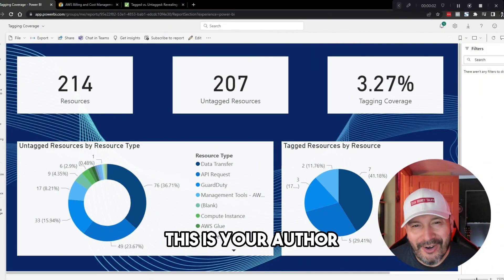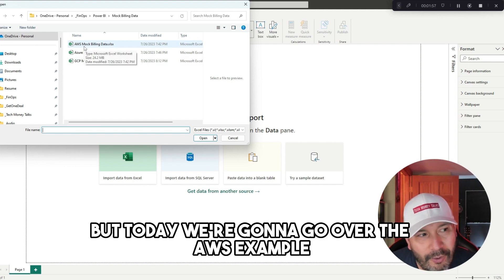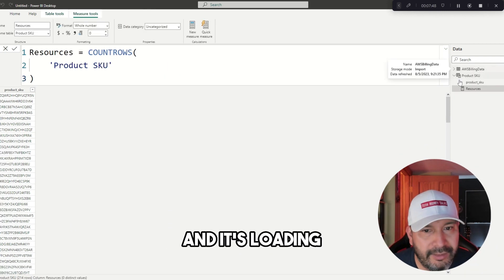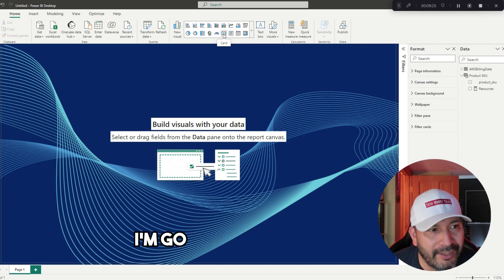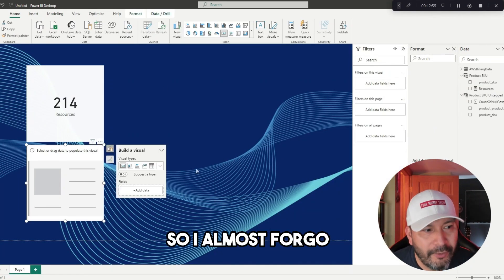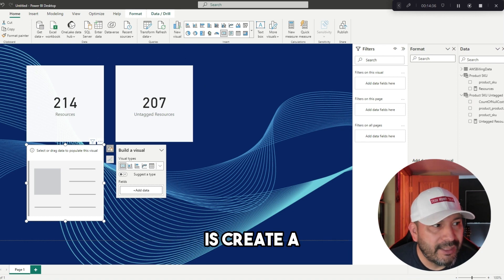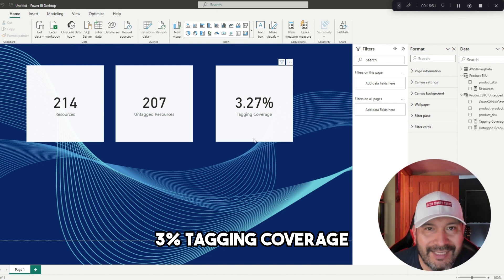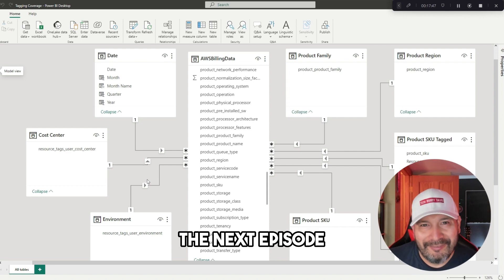How I Quadrupled Using AI to Create FinOps Dashboards (Power BI Tutorial) with AWS CUR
Get the Complete Toolkit:
Want to follow along and create your own dashboard with ease? Purchase the exclusive toolkit, including Power BI - PBIX, DAX Queries, Models, and CSP Billing Mock Data.

What is FinOps?